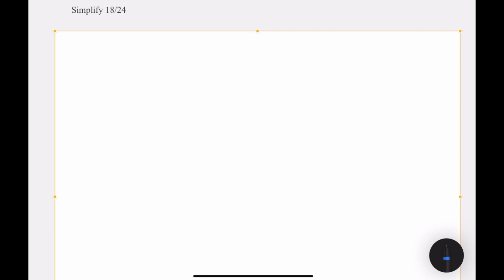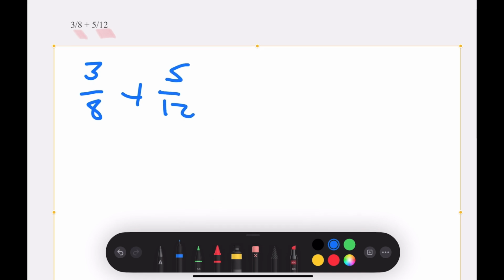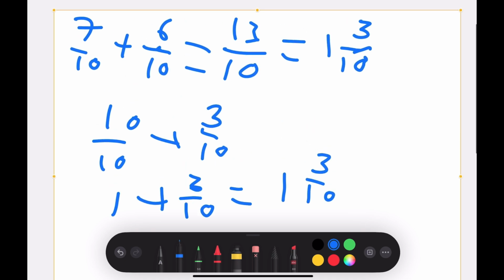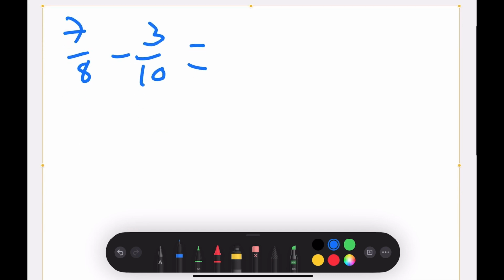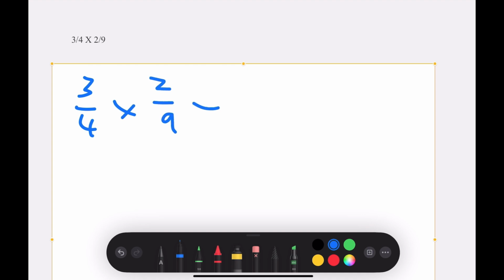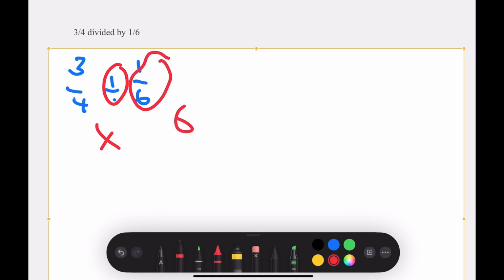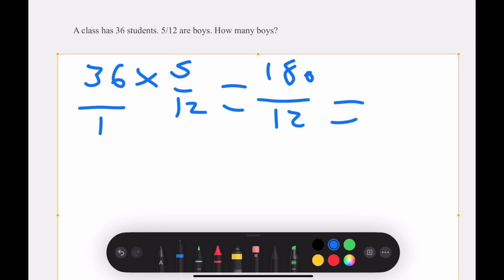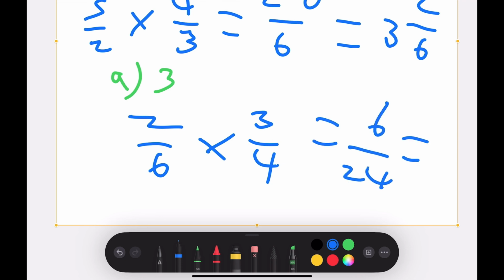GCSE Maths Foundation: Fractions Made Simple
Master the essentials: simplify, add, subtract, multiply, divide — with clear worked examples and exam-style questions (Edexcel / AQA / OCR).

⏸️ Pause on each question and try it yourself first

▶️ Then watch the step-by-step solution and check your method.

✂️ Simplifying fractions (common factors)

➕➖ Add & subtract (common denominator)

✖️ Multiply

➗ Divide

✅ Common mistakes + quick checks

Next & related

▶️ Next video: Algebra Basics → (link)

Get involved

💬 Comment the topics you want next